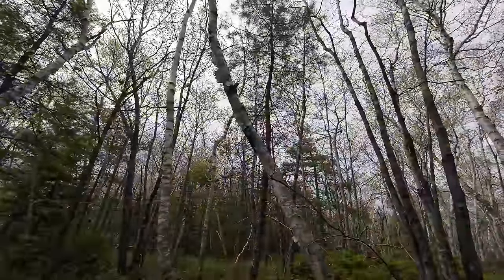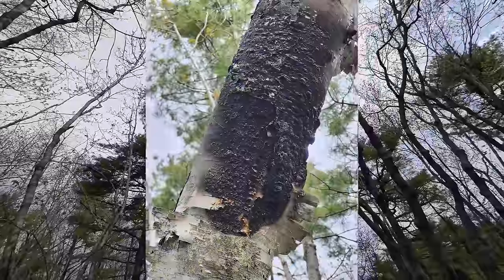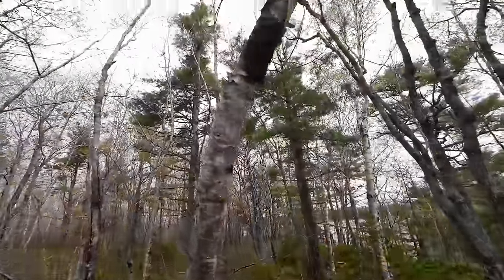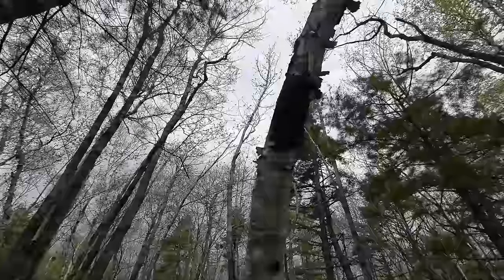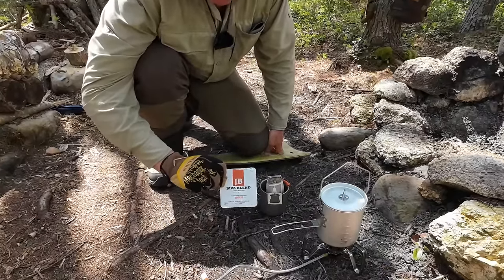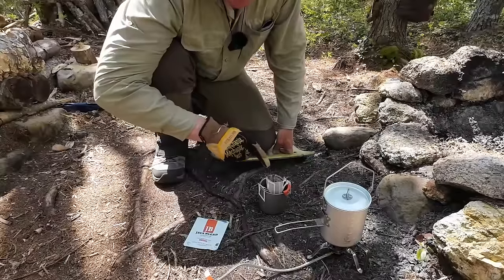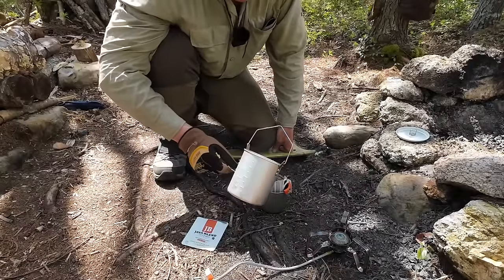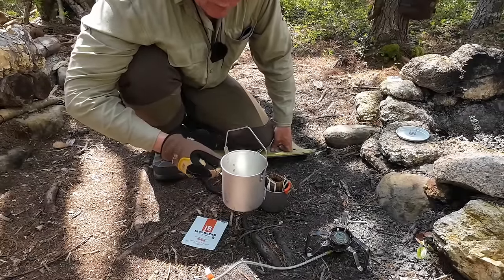Expensive VS Cheap Outdoor Gear - Hike and a Coffee Video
Budget VS Expensive Outdoor Equipment

Opening
The purpose of this video is to help people make decisions on buying bushcraft or outdoor equipment
It is intended for first time buyers or someone considering upgrading their kit.
It is not for people who have the experience and skills to decide for themselves.

Terminology
Budget – Cheap, affordable, economical, common man, High-Value,
Expensive – Overpriced, extravagant, exorbitant, heritage, high-value

Buying Criteria
What is your budget?
High VS Low priority item
Wants VS Needs
How often will you use it?
What conditions will you use it in?
Can you try it before you buy it?
Is there a return or repair warranty?
Avoiding marketing and hype
Buy once, cry once and enjoy a lifetime.
Expensive equipment VS Skill level
Buying expensive to compensate for poor skills
Use what you have. Upgrade as you learn
“Beware of the person who owns only one gun. They probably knows how to use it”
Emotional purchases.
How does owning expensive make you feel
Impulse buys VS Well considered investments
Choice-supportive bias or post-purchase rationalization
Homemade VS Custom VS Production
Homemade or DIY can save money, allow you to start out sooner and teach you what works and what doesn’t
Custom can meet your specific needs but only once you know what your needs are